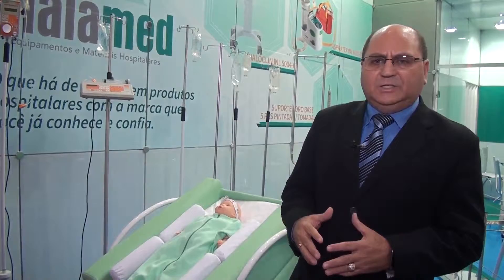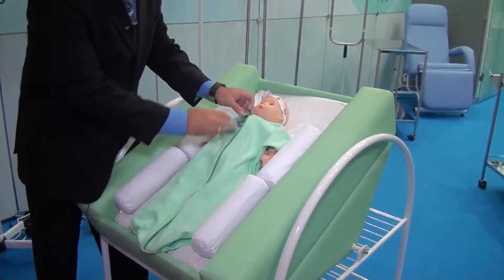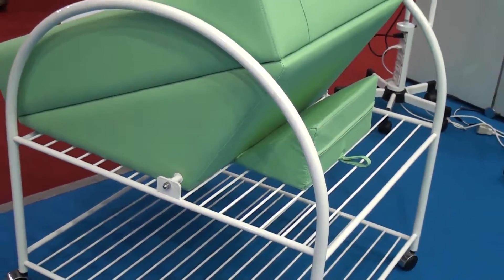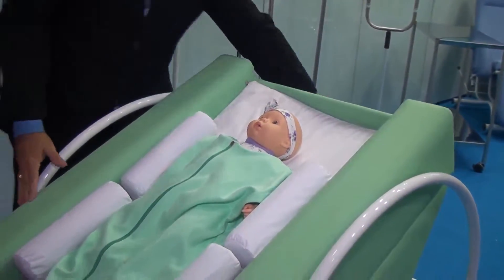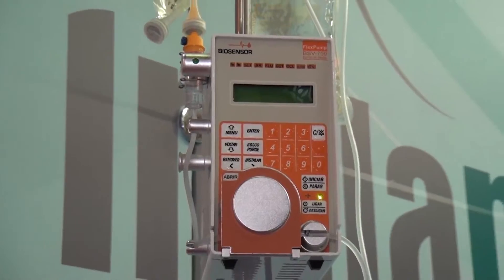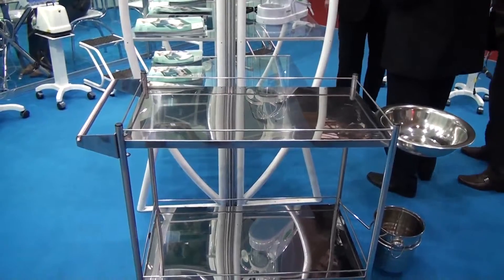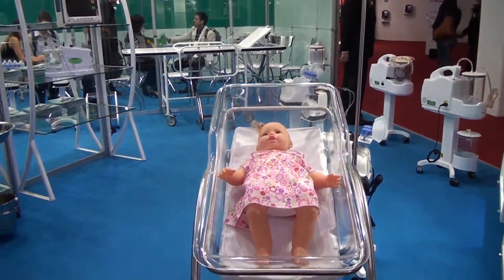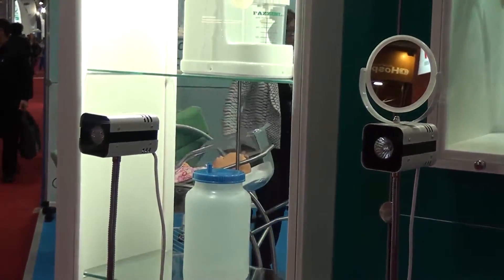INALAMED - HOSPITALAR 2014